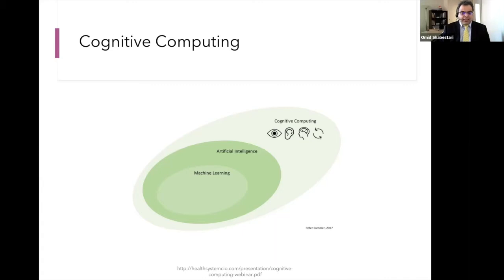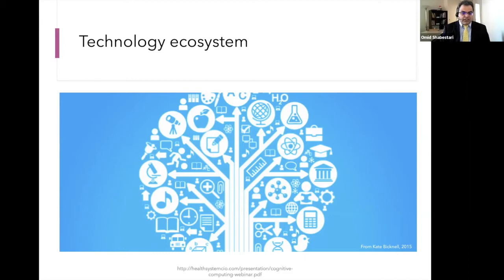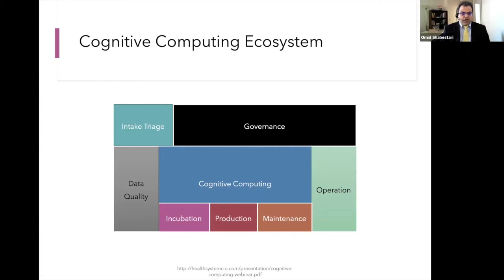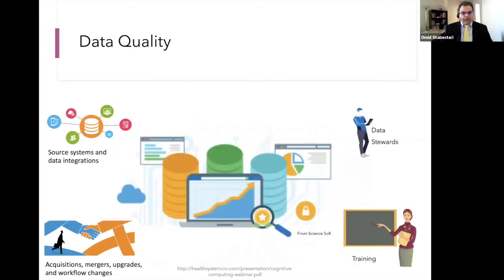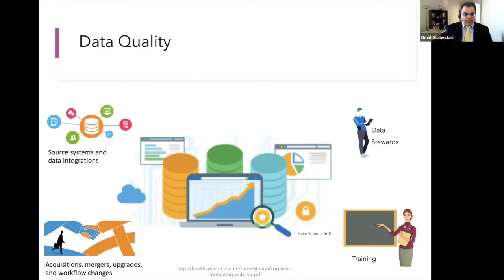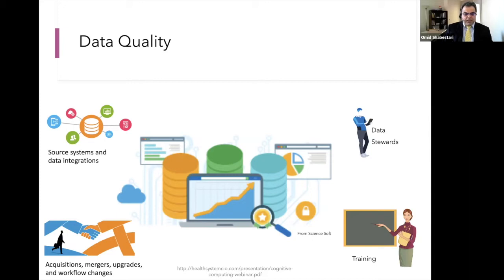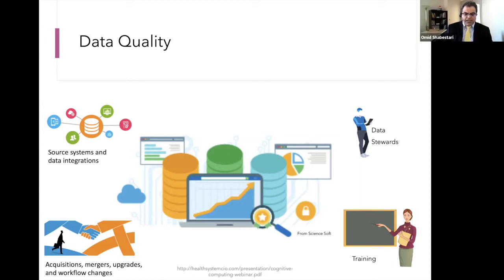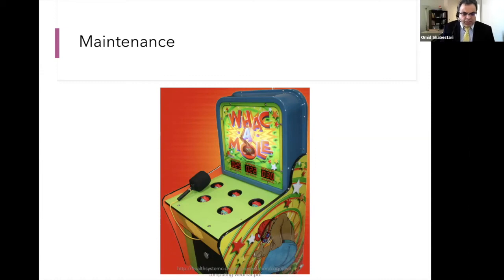Designing the Framework for a Cognitive Computing Ecosystem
CIOs receive numerous requests for implementing advanced analytics solutions by different internal service lines excited by the news from other organizations. A parallel push comes from vendor companies interested in selling solutions to them. These offerings, in many cases, have competing interests for predicting similar measures, and they all claim to have developed best-of-breed solutions with a very high accuracy. History shows that many of these engagements are limited to pilot projects with corresponding limited impact to what goes on at the bedside.

This webinar will provide a high-level framework for establishing an ecosystem to nurture these initiatives. The presentation will go beyond algorithms and technologies to discuss both technical and organizational requirements and provide a blueprint of how they can be executed.

Speaker:
Omid Shabestari, MD, PhD, Director, Health Analytics, Carilion Clinic